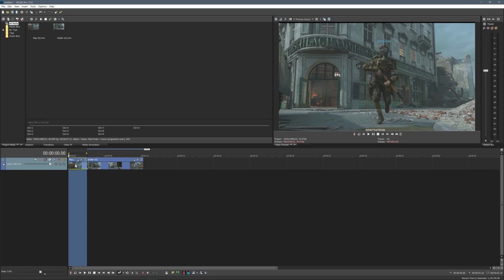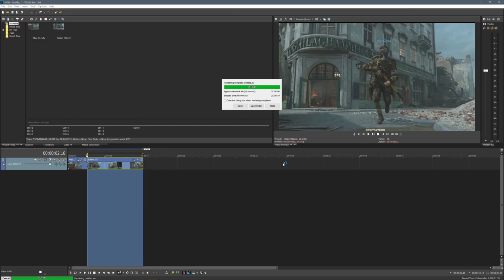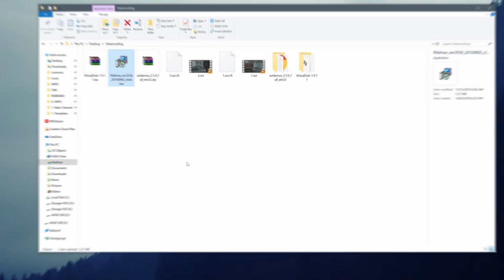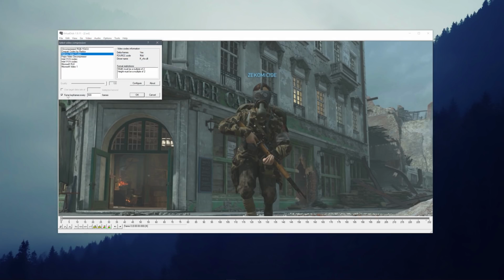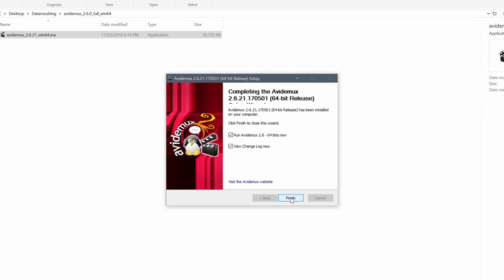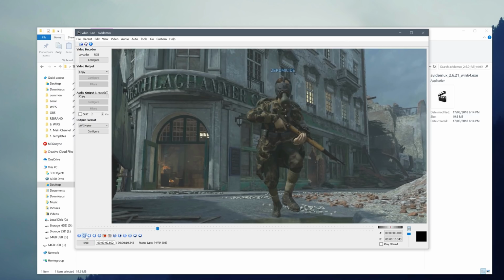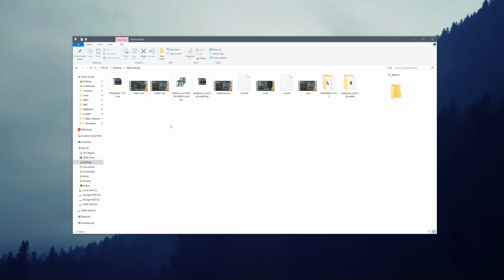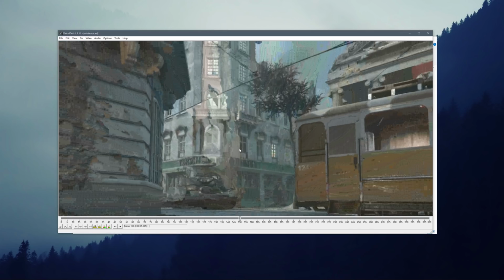How to Create a Datamosh Transition Effect (Compression Glitch) - Vegas Pro 15 Tutorial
This is a Vegas Pro 15 tutorial showing you how to freat a datamosh transition / effect.

• Galax GTX 1080 EXOC Sniper 8GB
• Kingston HyperX FURY DDR4 16GB
• Galax Gamer L 120GB SSD
• Seagate Barracuda 7200RPM 2TB
• NZXT S340 Black / White Case

► Music
• Song: LAKEY INSPIRED - Summertime Love